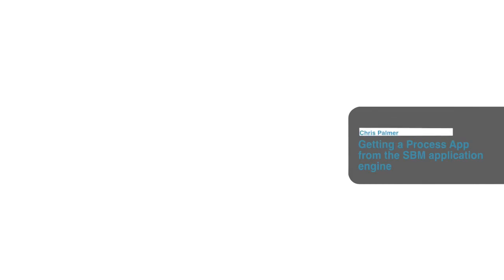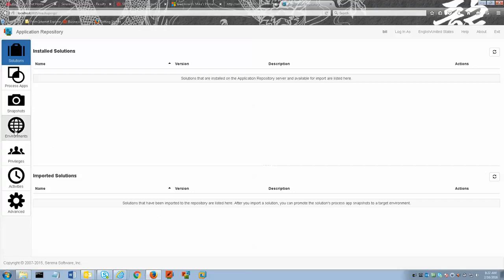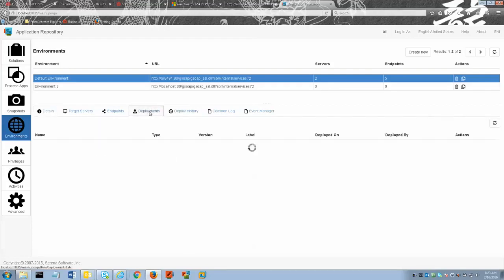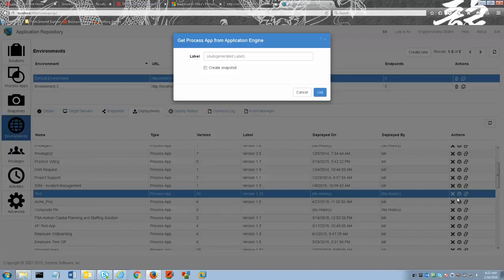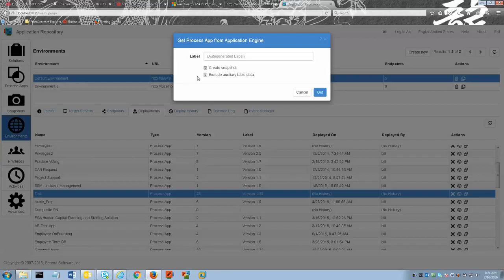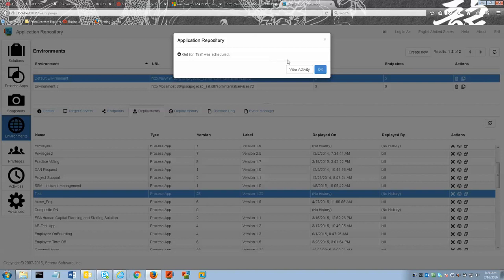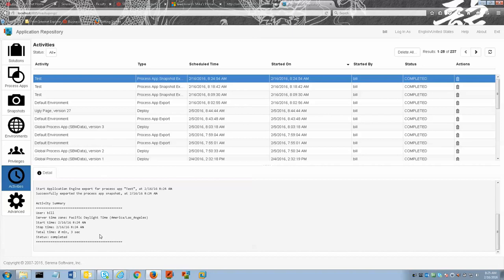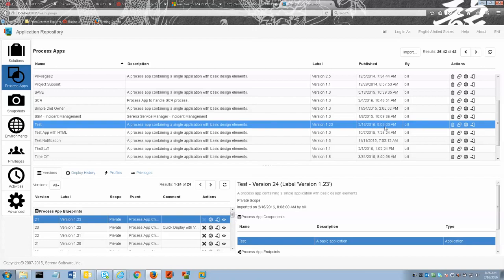SBM Get a process App from the SBM application engine